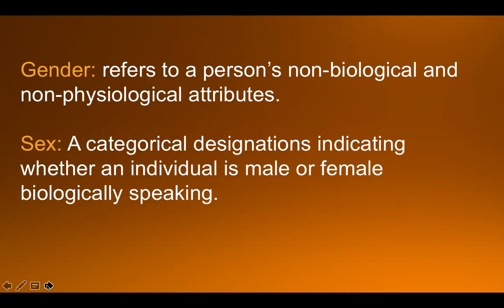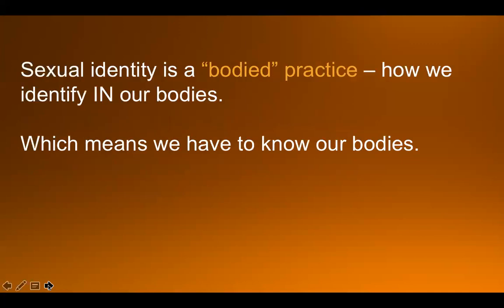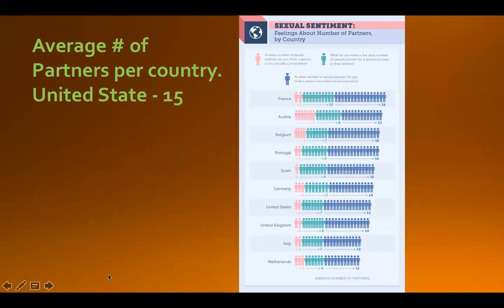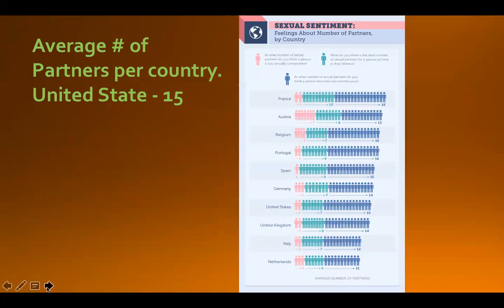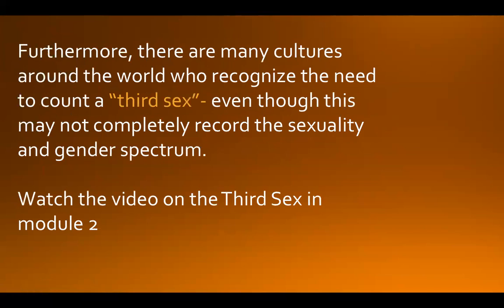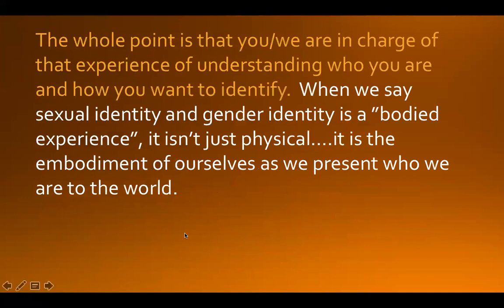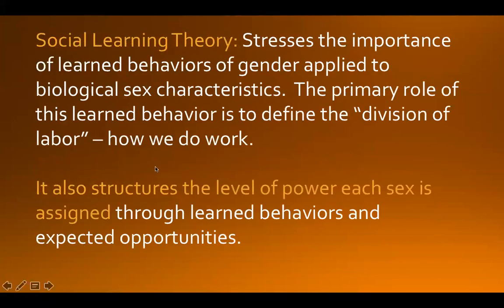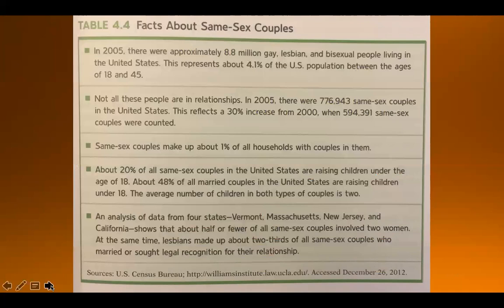Module 2 Men and Women Gay or Straight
This lecture explores the importance of knowing bodied and mental selves.